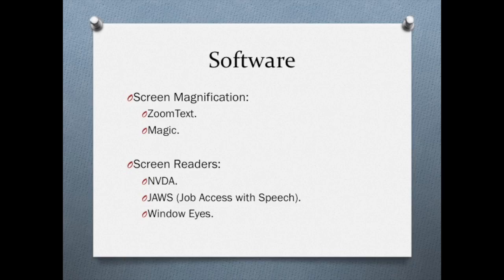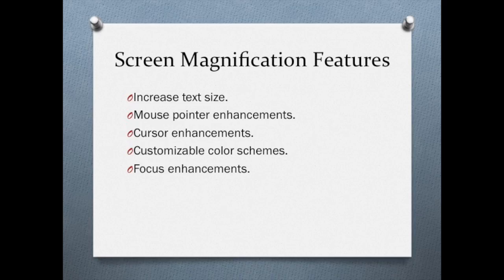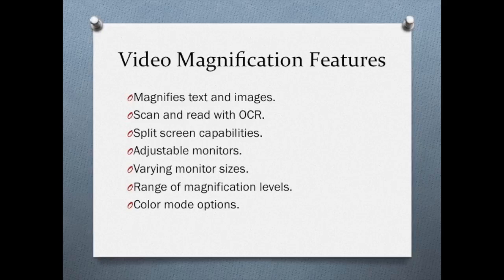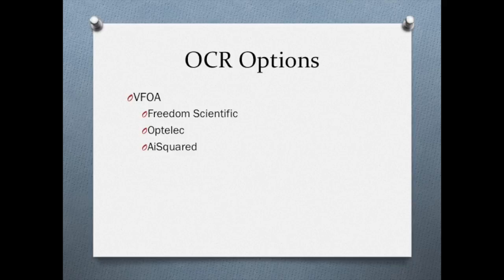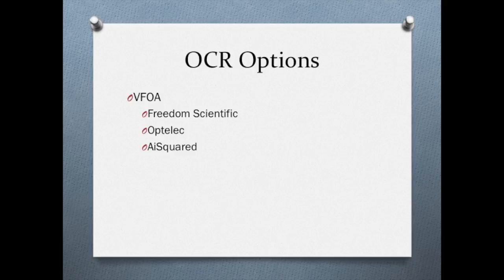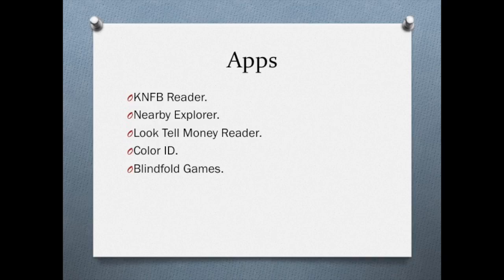Assistive Technology Overview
This video is about Assistive Technology